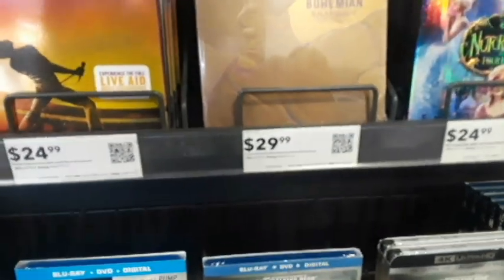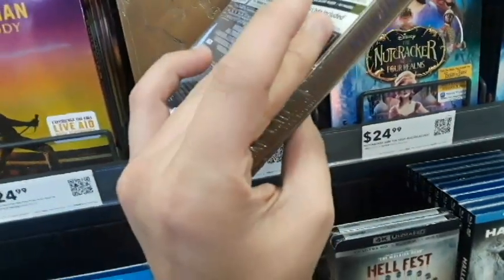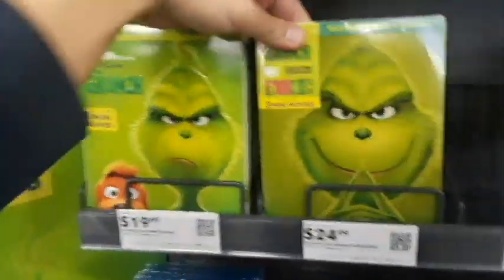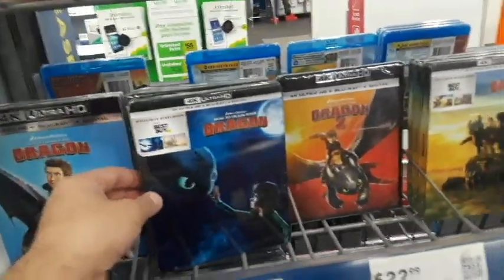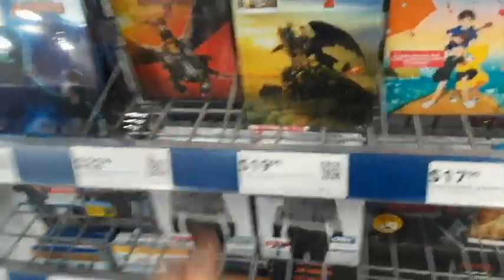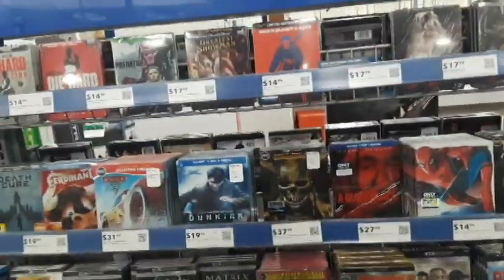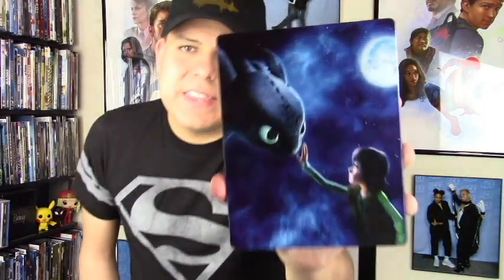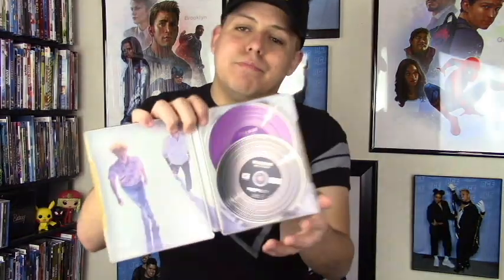BluRay Hunting + Digital Code Giveaway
LC Screen Talk's Larry heads out to find steelbooks and take a look at what Target has for their buy 2 Get 1 free sale!